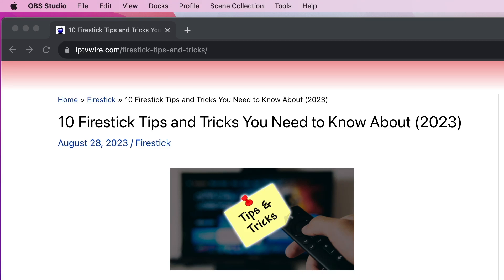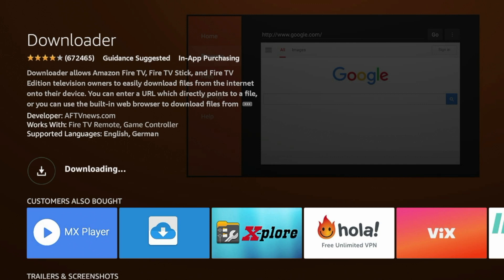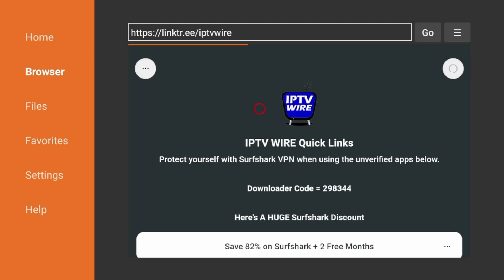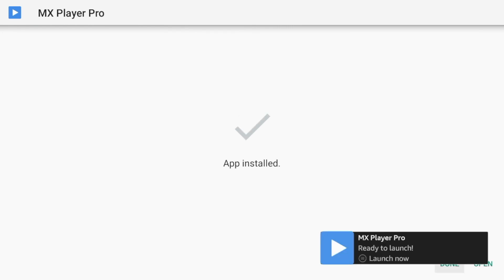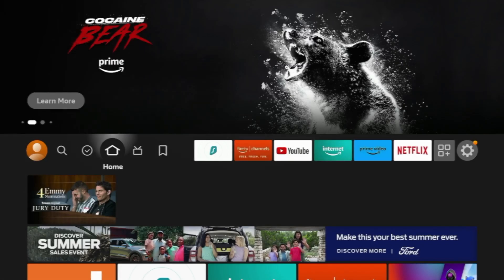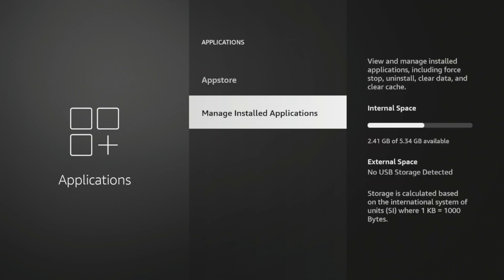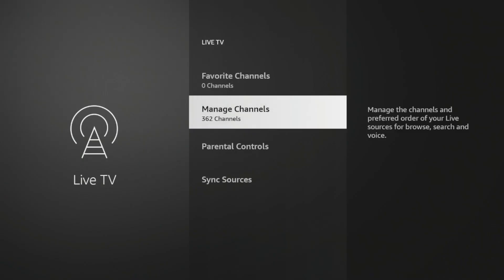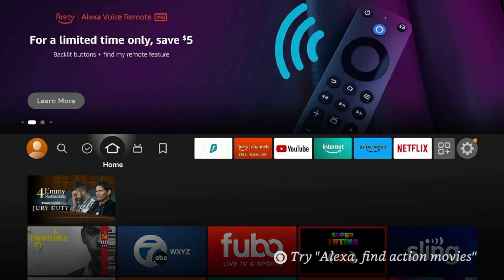5 Firestick Tips and Tricks You Need to Know About 😮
This video explores some Firestick Tips and Tricks that you can use to improve your streaming experience.

These Firestick Tips and Tricks will work on any variation of the Amazon Firestick and Fire TV device.